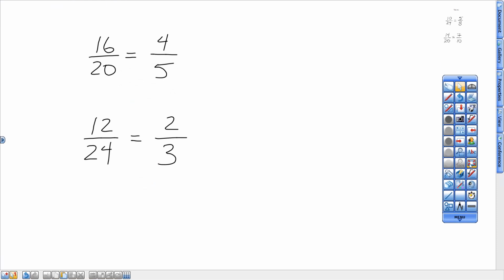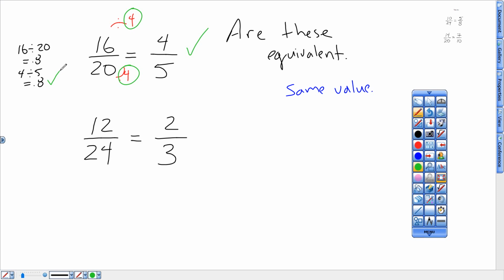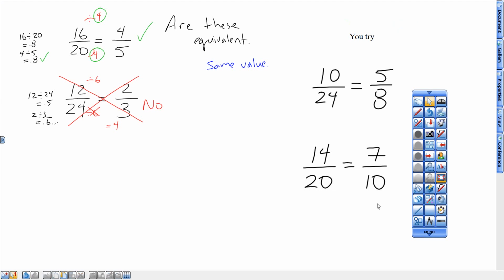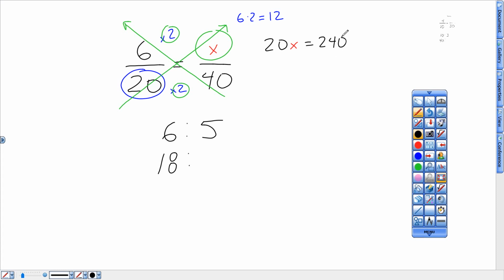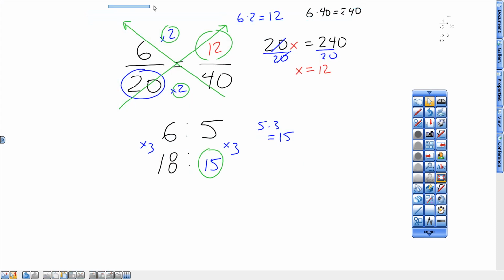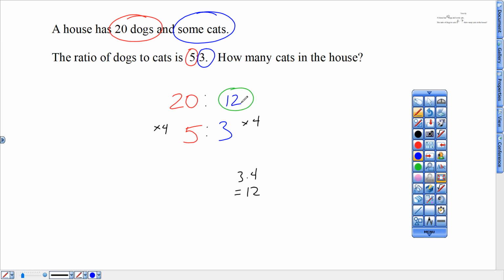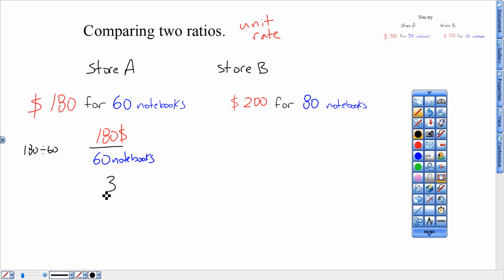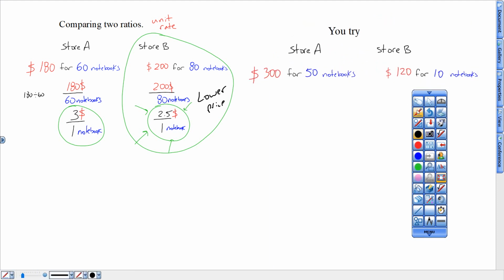m1ready wu 9 27